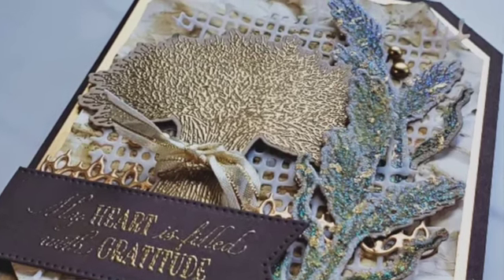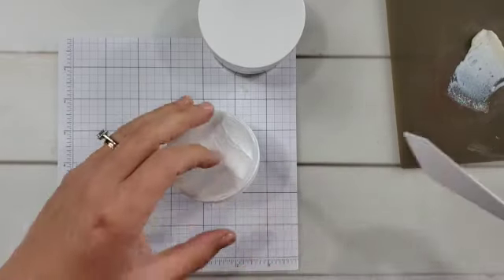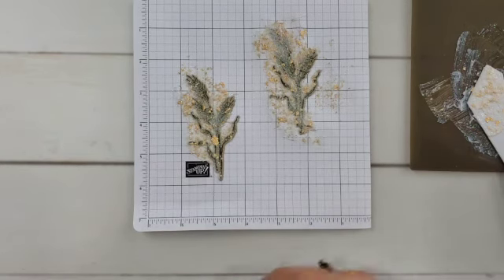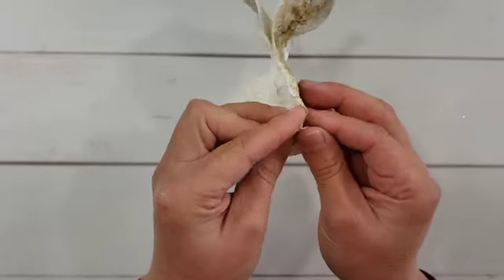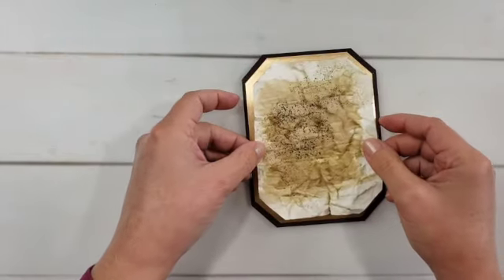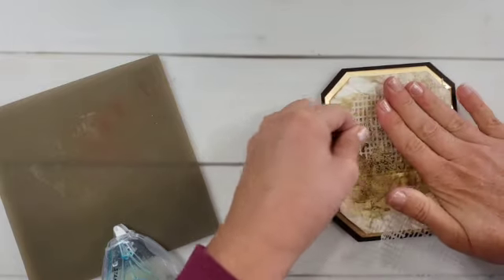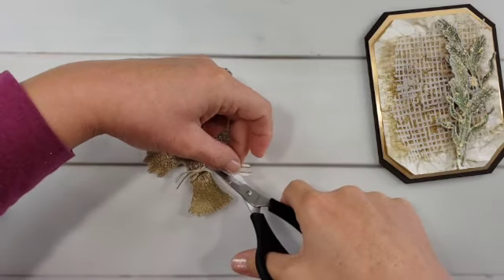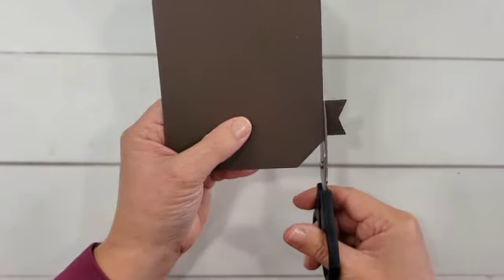Technique Tutorial - Layers, Texture, Paste Oh My!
If you love learning new card making techniques, take a look this video. It's full of layering, texture, techniques, and fun tips to try on your projects. Watch along here!